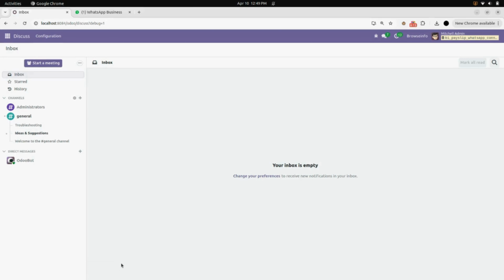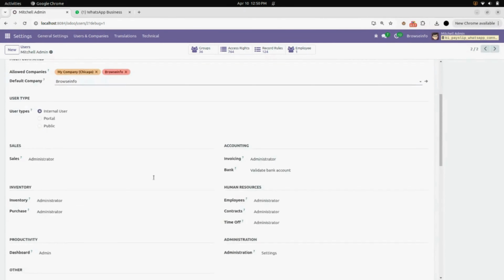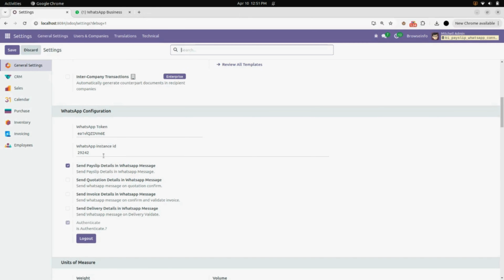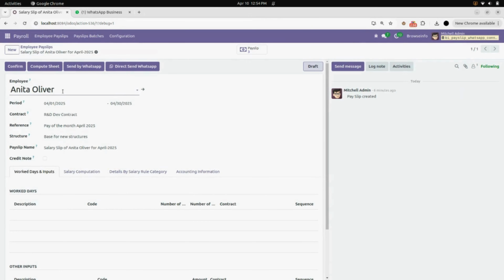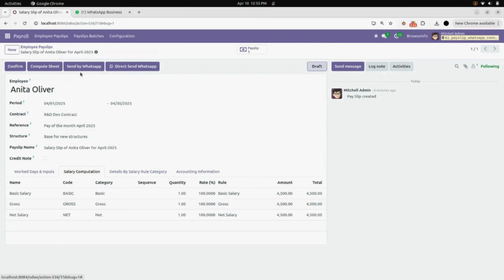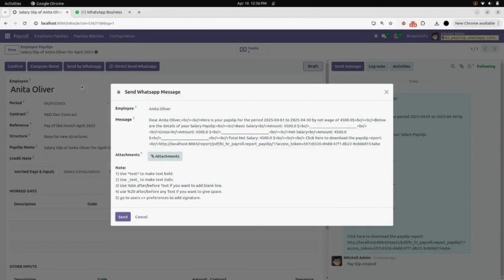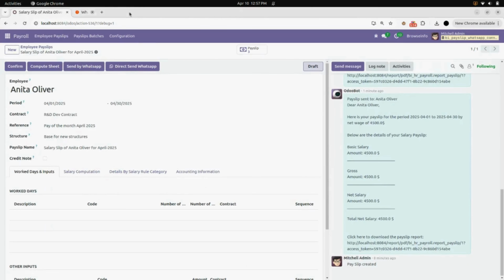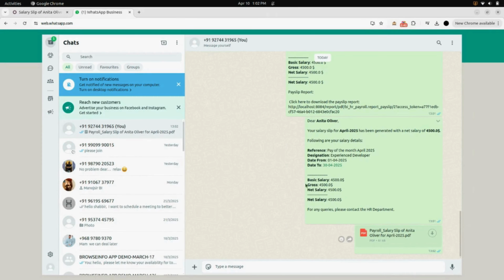How to Integrate Employee Payslip on WhatsApp in Odoo | Payslip WhatsApp Community Edition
This module is designed to seamlessly integrate WhatsApp messaging capabilities into the Odoo Payroll system. It enhances HR communication by enabling businesses to send payslip notifications directly to employees via WhatsApp. The app supports automated message sending upon payslip generation or validation, ensuring timely and efficient communication. Users can also manually send payslip messages using the quick WhatsApp action feature. Additionally, the history of WhatsApp messages is recorded and viewable within the chatter for reference and transparency.

Feature of This Odoo Apps :
- Payslip WhatsApp Access Rights
- WhatsApp Configuration
- Auto-Send Payslip Message
- WhatsApp Message History in Chatter
- Send WhatsApp Message Quick
- Send Attachment by URL on WhatsApp

1. Mass Approve Employee Payslip | Mass Reject Payslip | Batch Payslip Approval :-
2. HR Employee Payslip Reports(PDF/Excel) Community Edition :-
3. All in One HRMS Community Edition | All in one Human Resource Management | All in one HR Bundle :-